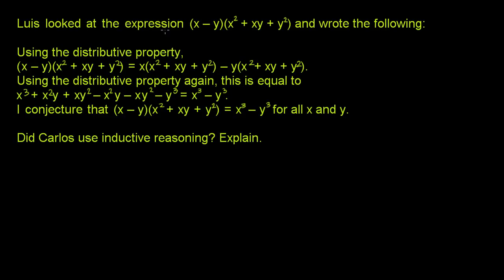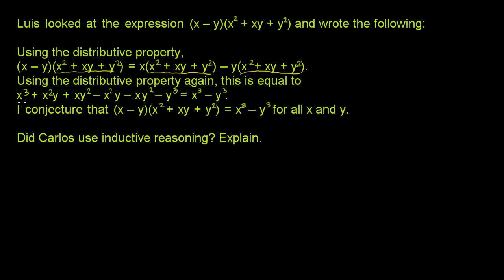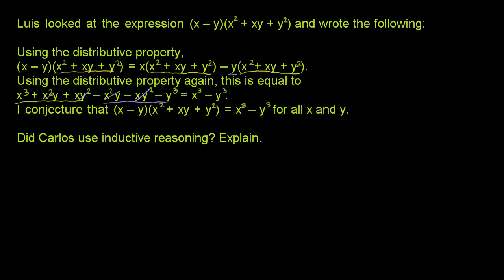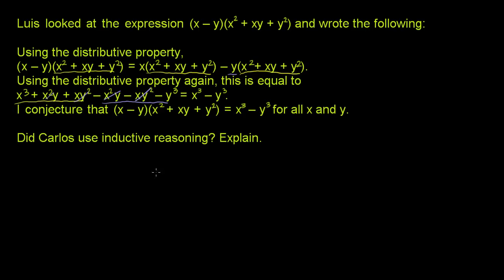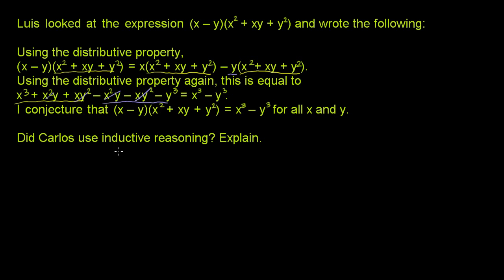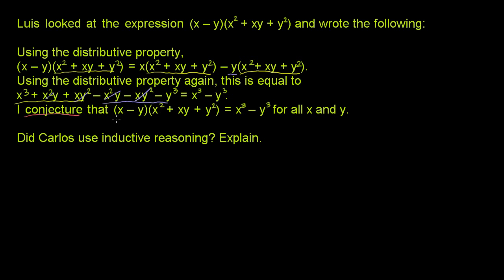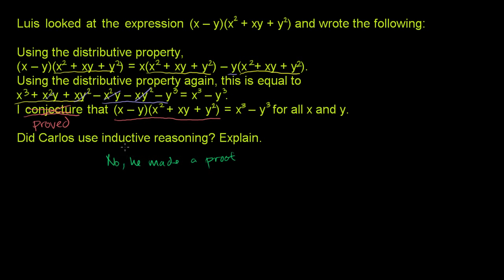165 Inductive Reasoning 3